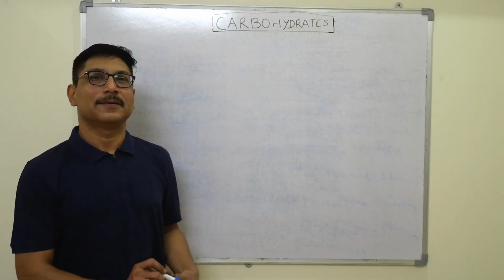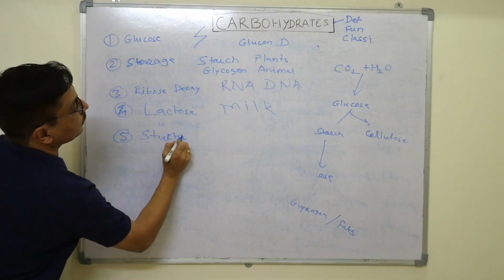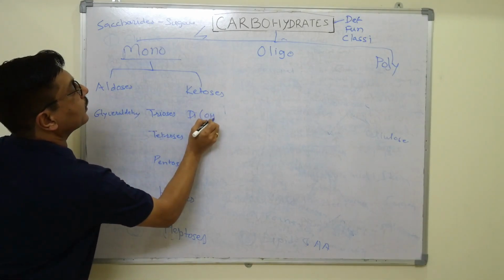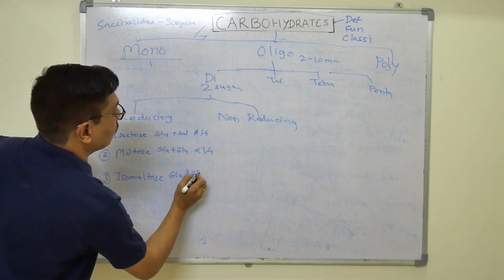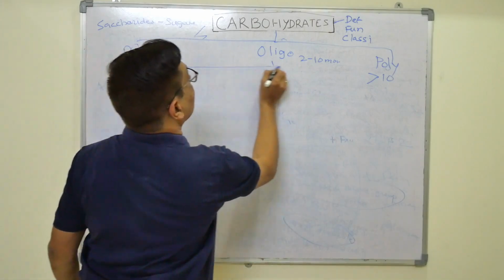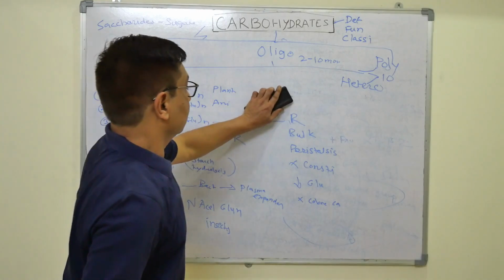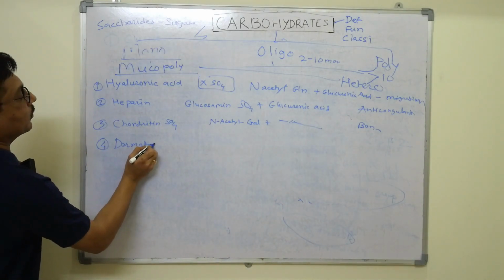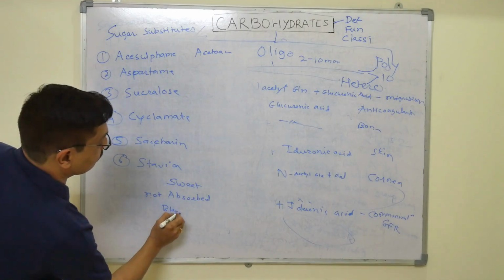Carbohydrates: Definition, Functions and Classification | Biochemistry